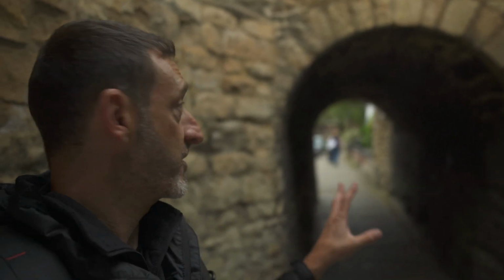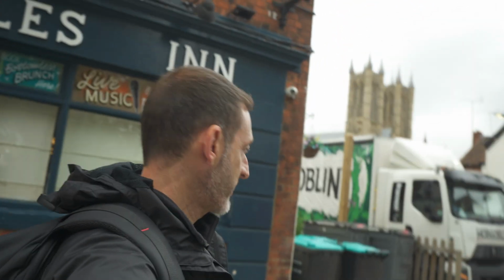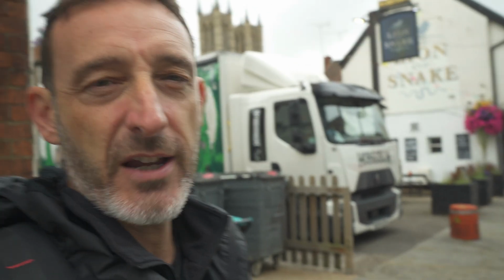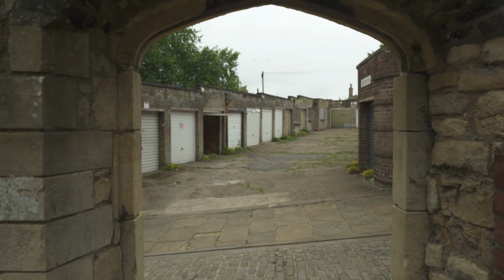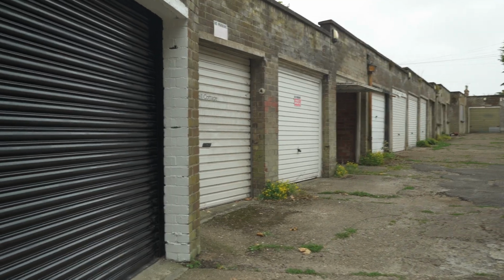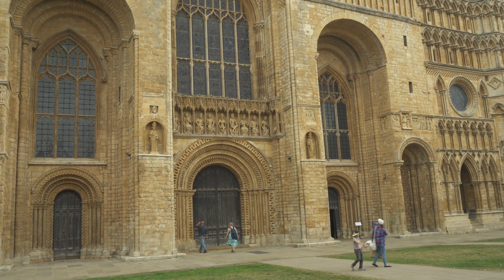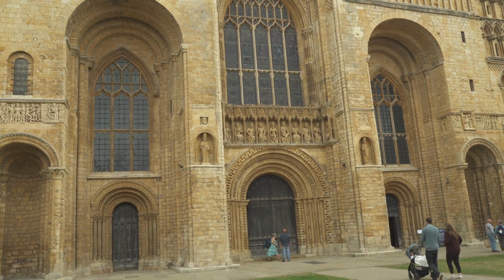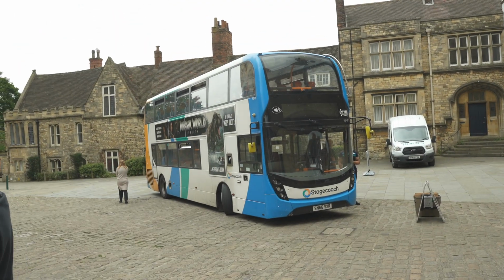Tips for photography in "flat" light